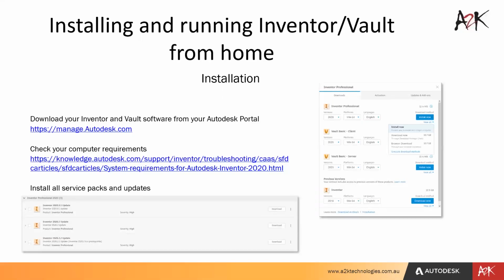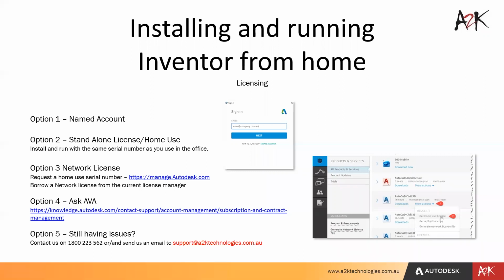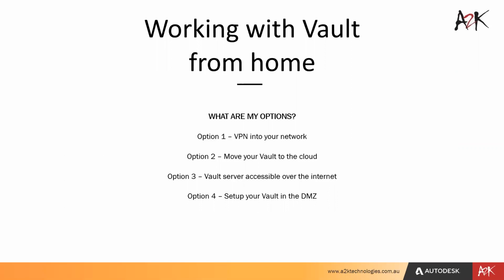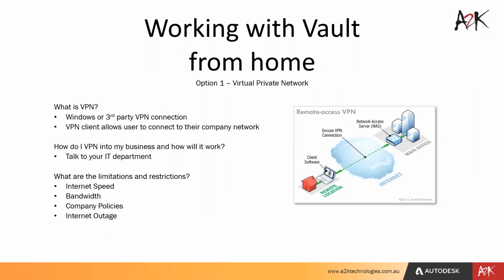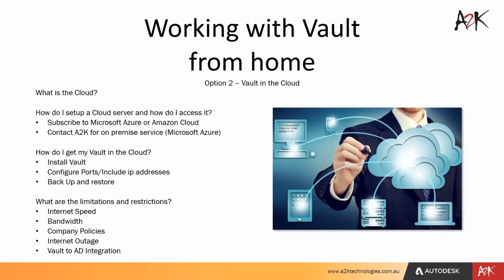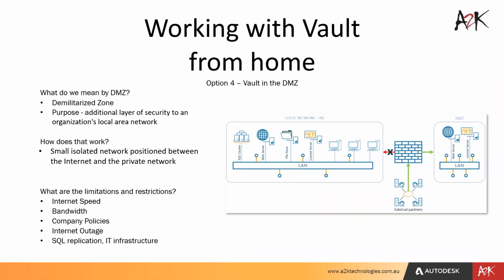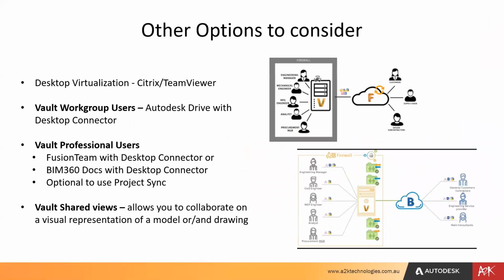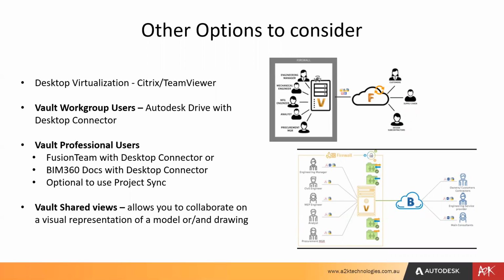Working Remotely with Inventor and Vault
Do you use Inventor and Vault? Are you needing to work away from the office or have external contractors access your Vault data?

Watch this webinar as we explore the options of working remotely with Autodesk Vault and Inventor, from Cloud access, IT Infrastructure or putting your Vault in the DMZ we can assist with your needs.